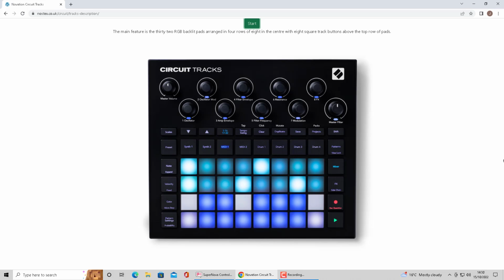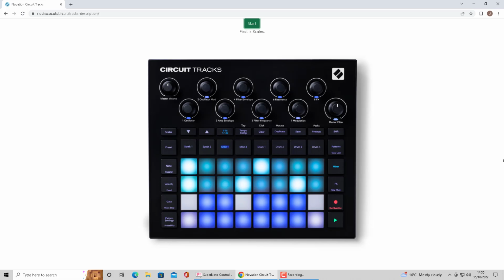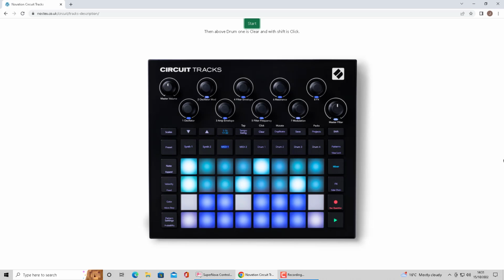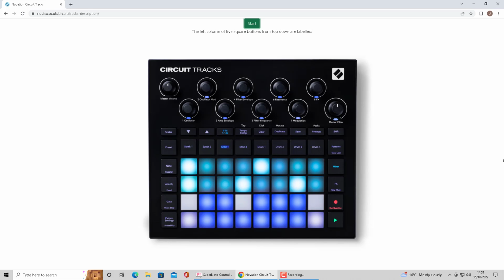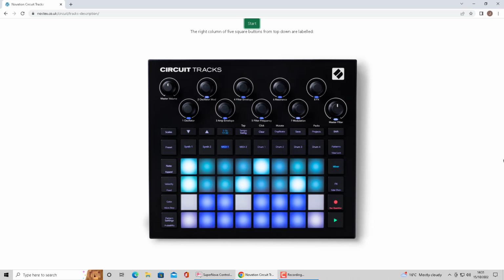circuit tracks audio description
This is an audio description of the controls on the Novation circuit tracks groove box, designed to help blind users get started.